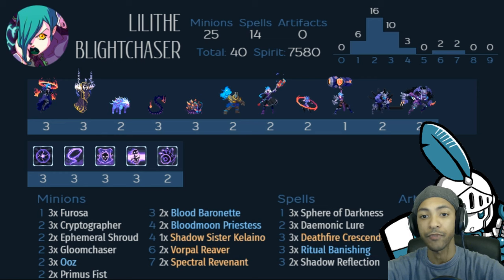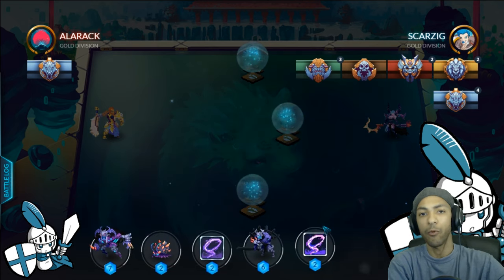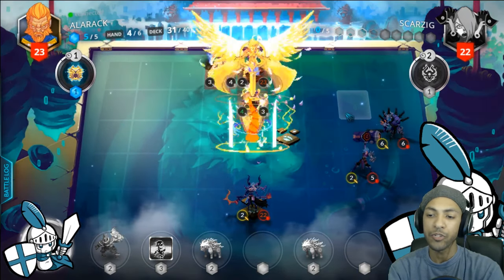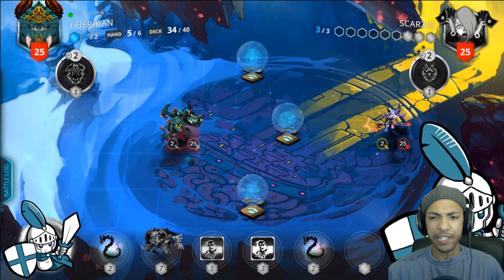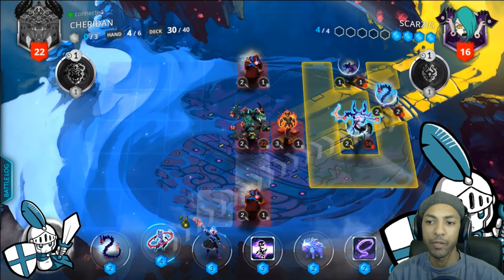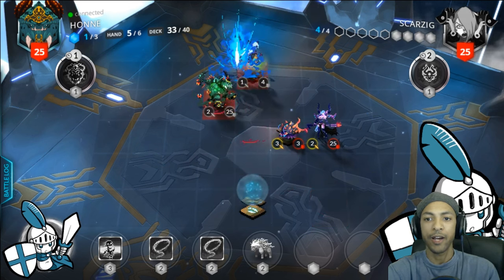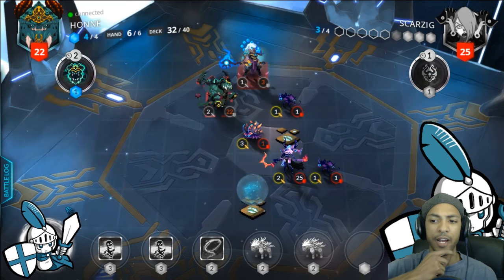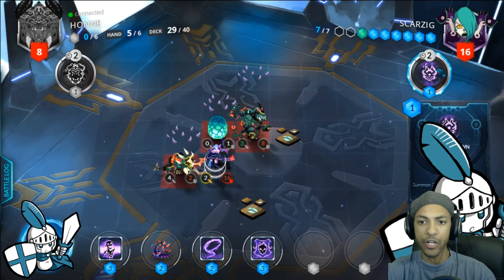Duelyst | #23 Abyssian: Swarm Lord Lilithe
I regret not being able to get my 6 mana Deathfire Crescendo/Shadow Reflection + Blood Baronette Combo, but Magmar has spooky pressure.  :(

Get instantly updated whenever I post a new video!